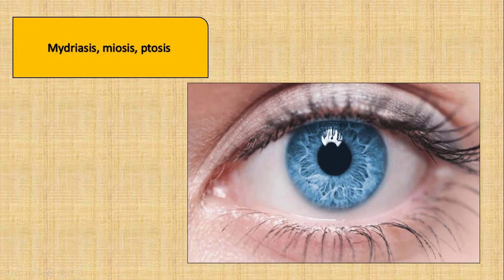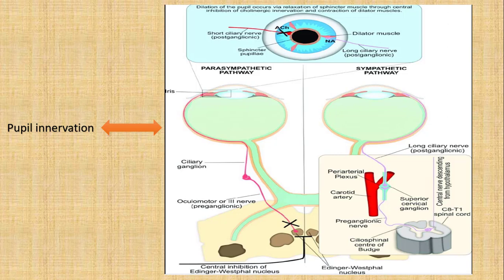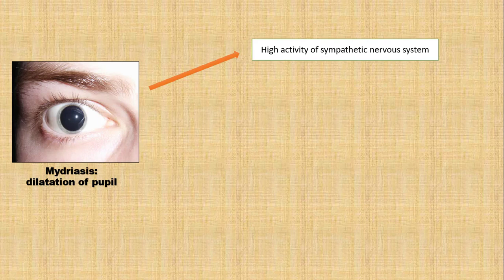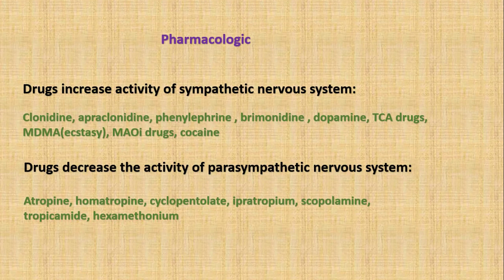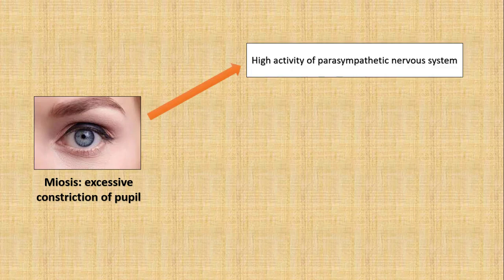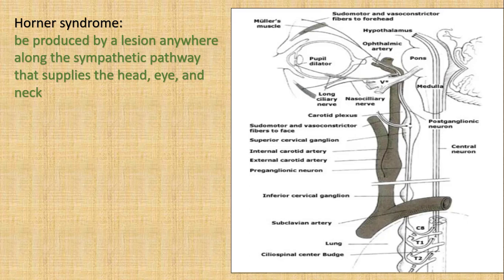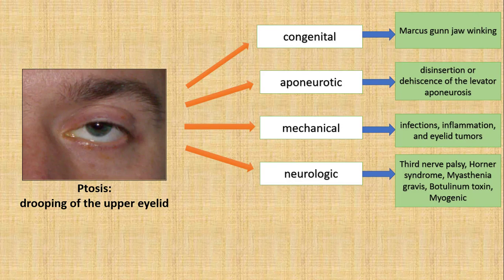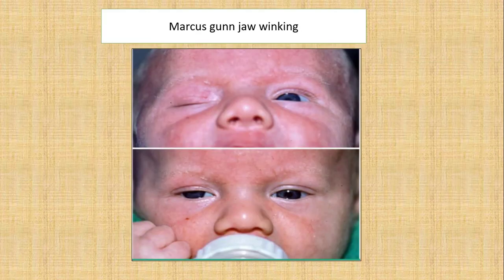miosis, mydriasis, ptosis (marcus gunn)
useful for medical students or other related students